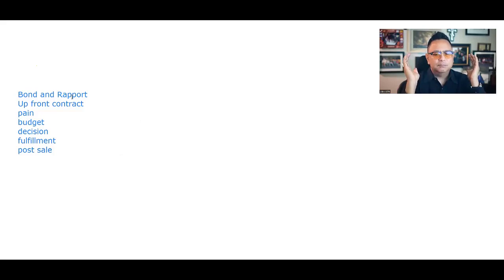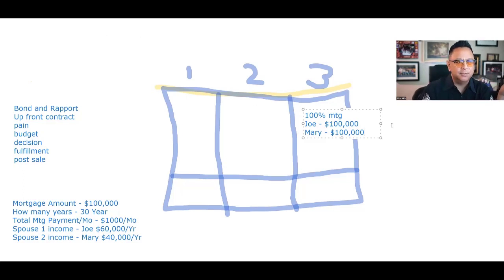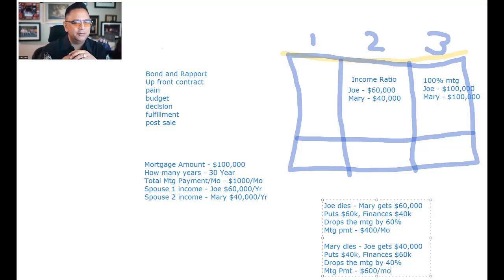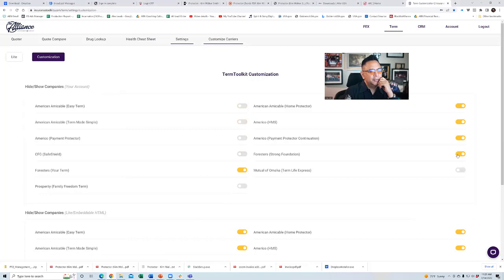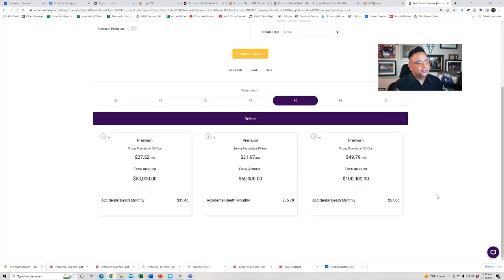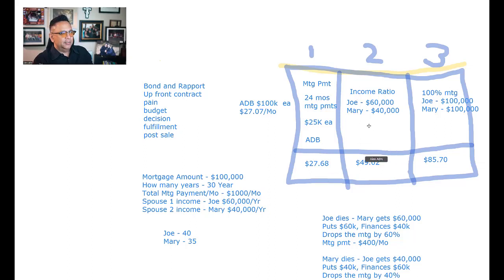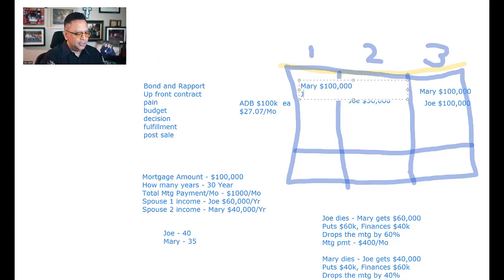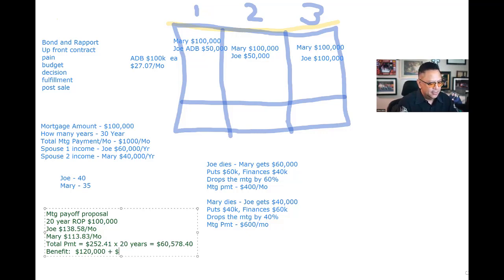Basic Mortgage Protection Proposal Strategies - Show a Client a 200% ROI!